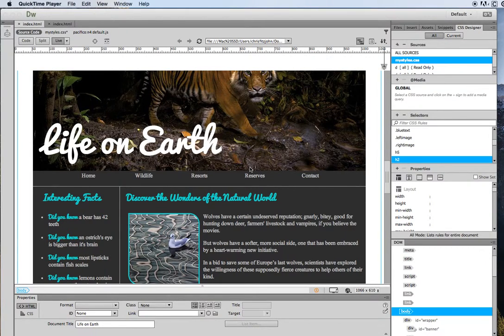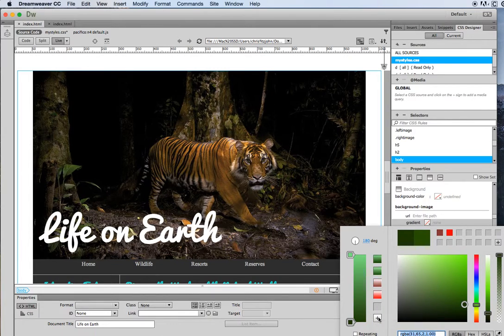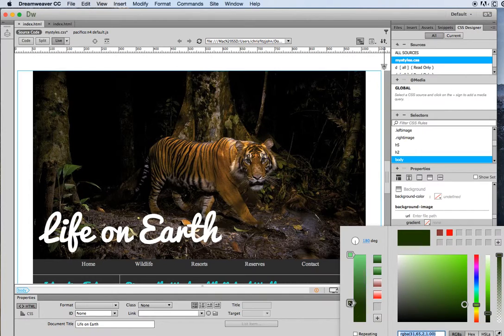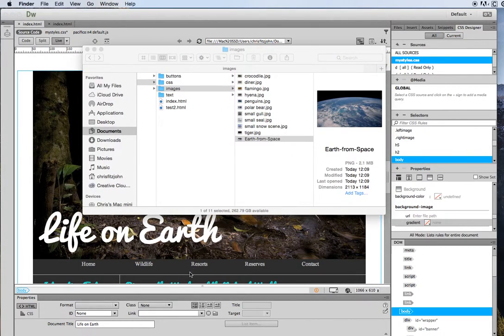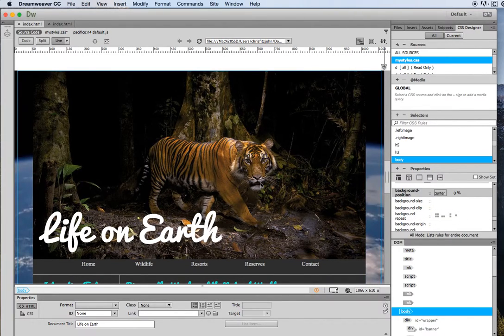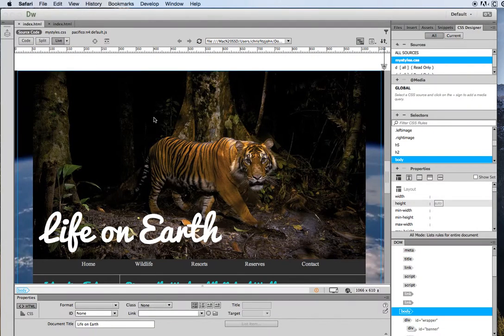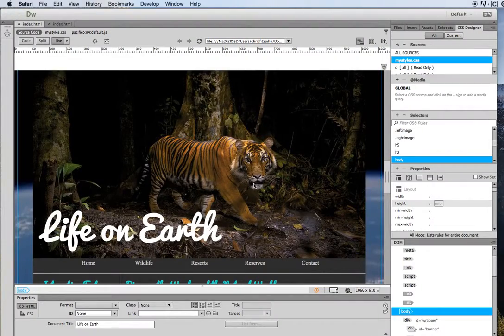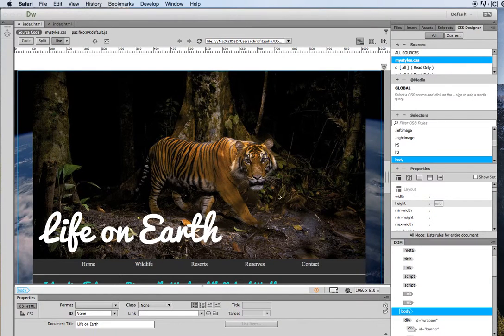Dreamweaver - background gradients and images